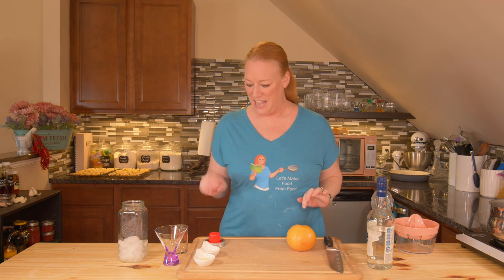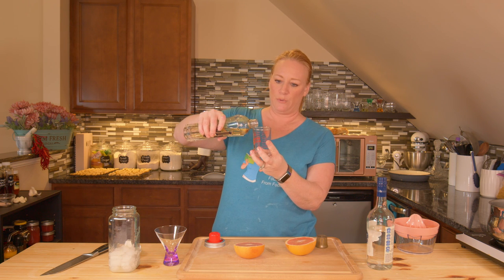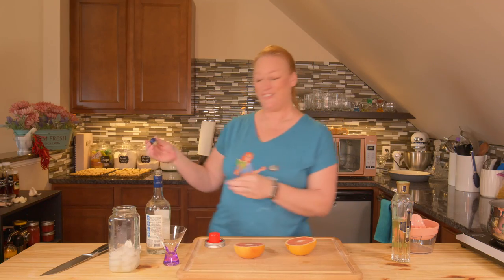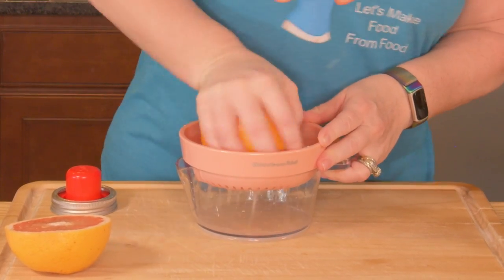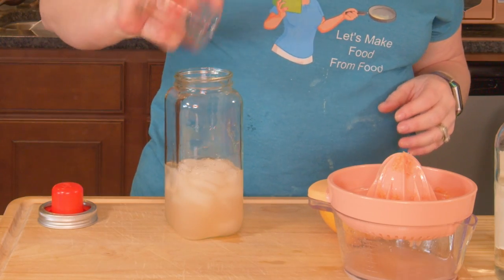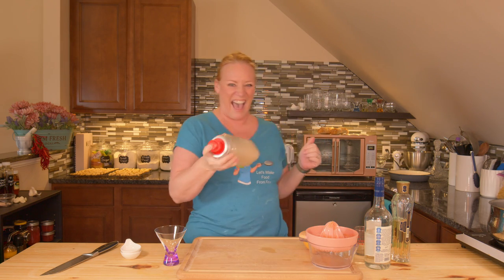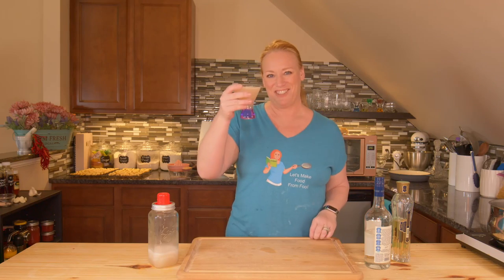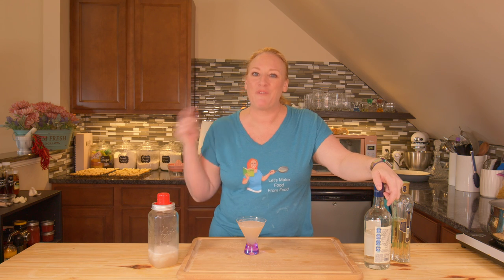Pink Chihuahua recipe with fresh juice!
What is YOUR favorite cocktail?  Tell me below in the comments, maybe I'll make it!

Pink Chihuahua
INGREDIENTS
2 oz vodka
½ oz St Germain
1 tsp sugar
1 tsp lemon juice
4 oz fresh squeezed pink grapefruit juice

INSTRUCTIONS
1. Combine all the ingredients in a cocktail shaker with ice.
2. Shake well to combine and ensure the sugar is dissolved.
3. Pour into a martini glass.

OZ measuring glass
Cocktail Shaker
20 oz juicer
Glass Rimmer
Martini Glasses
Lowball glasses
Highball glasses
Margarita glasses
Champagne glasses

Production Credit: Bored Puppy Productions
Logo Credit:  Saphyre Fish
Music Credit with our thanks:
YouTube Studio
Bar Crawl - Track Tribe
Modern Time - An Jone